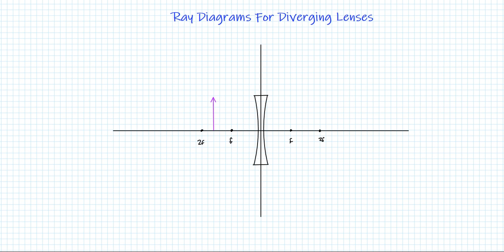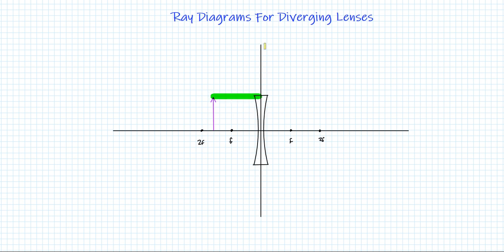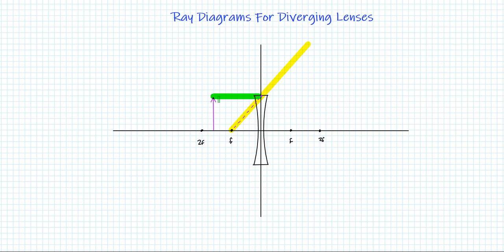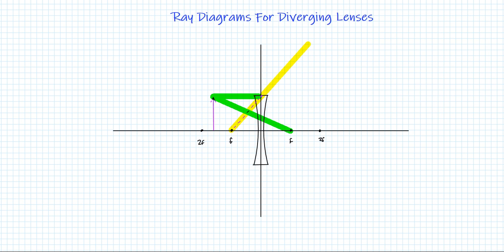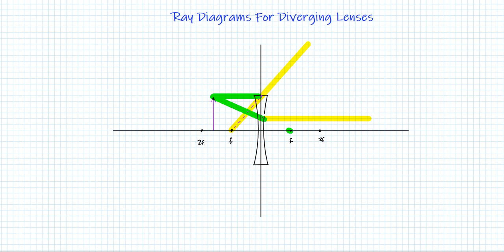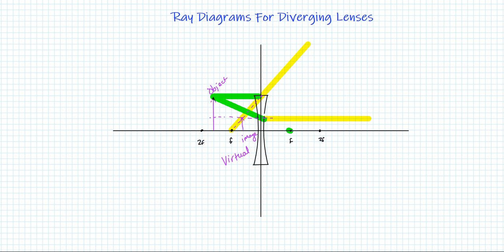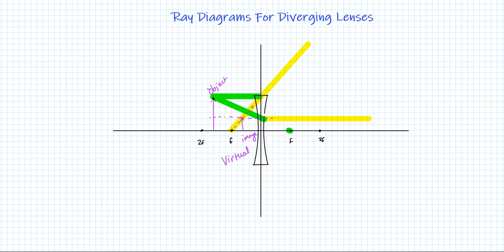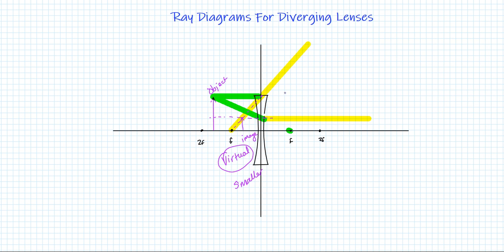Ray Diagrams for Diverging Lenses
video covers the process of determining an image location, size and orientation using a ray diagram. this video only focuses on diverging lenses.